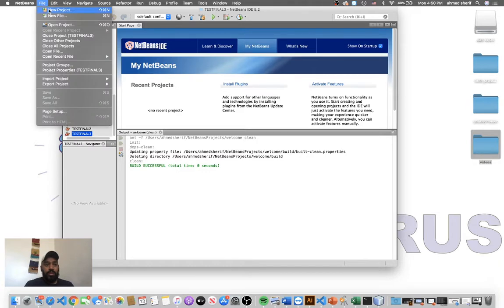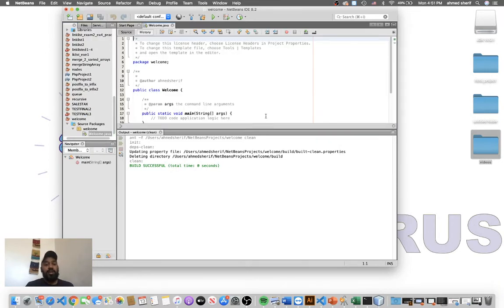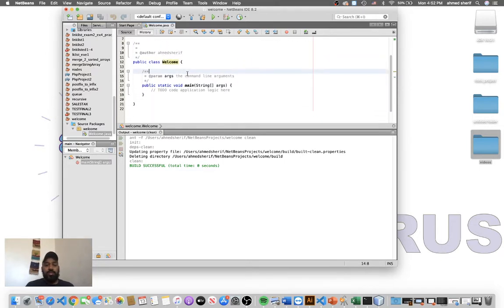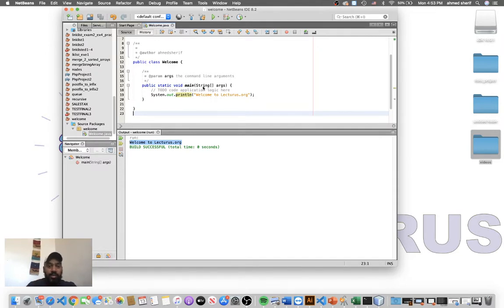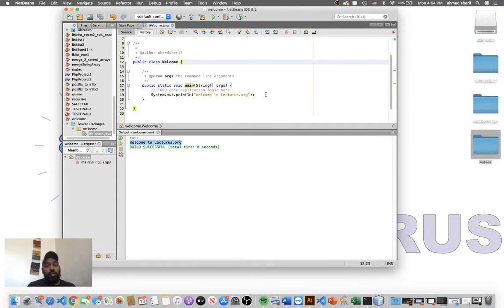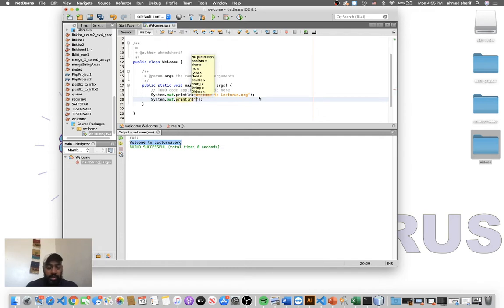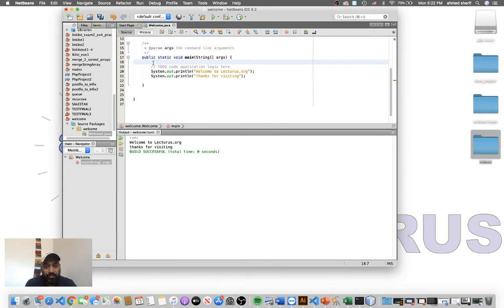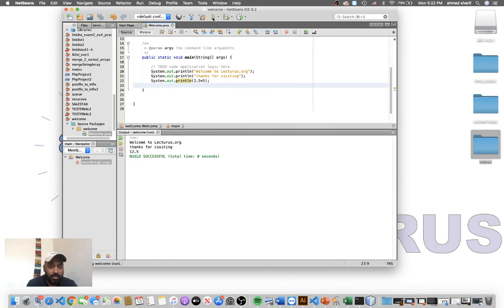#2 introduction to java: run simple program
print line , comments , reserved keywords , print statement, what are class, method , and block.